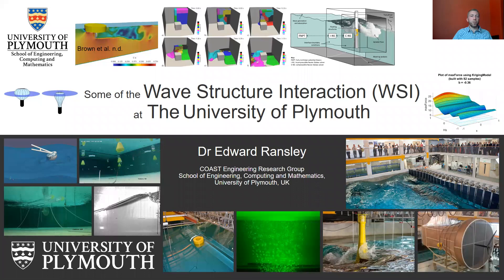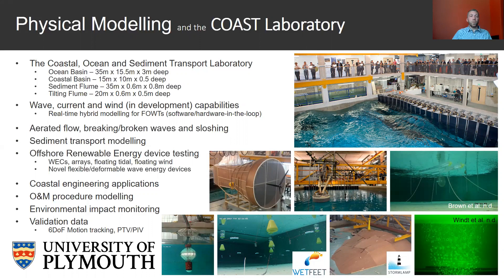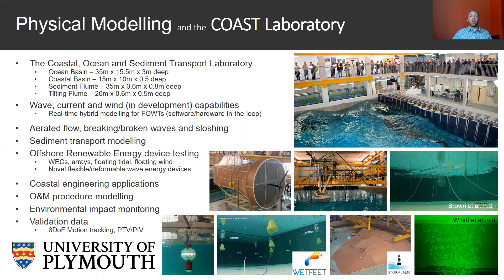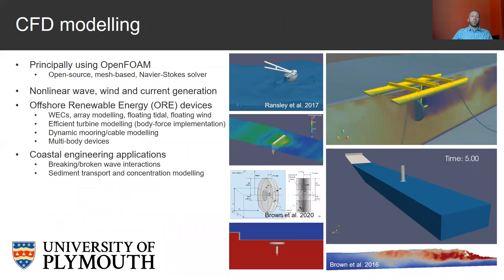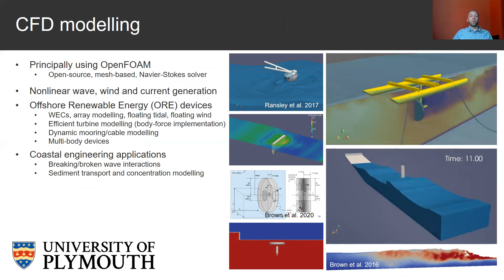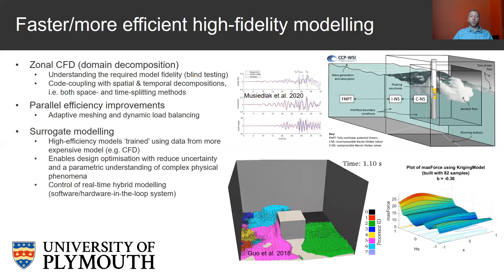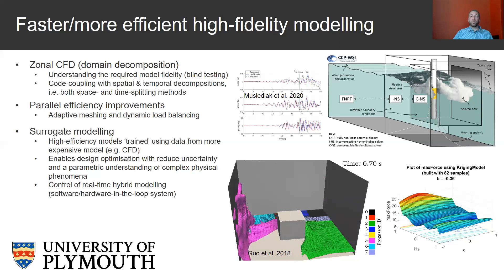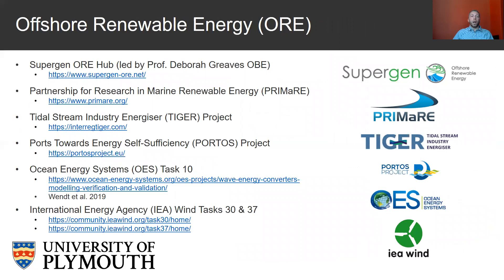Some of the Wave Structure Interaction (WSI) Research at The University of Plymouth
Dr Edward Ransley from the COAST Engineering Research Group gives a short overview of some of the Wave Structure Interaction (WSI) Research taking place at the University of Plymouth, as part of the CCP-WSI Focus Group Workshop 3 (Kick-off of the CCP-WSI+) held online on 4th September 2020.